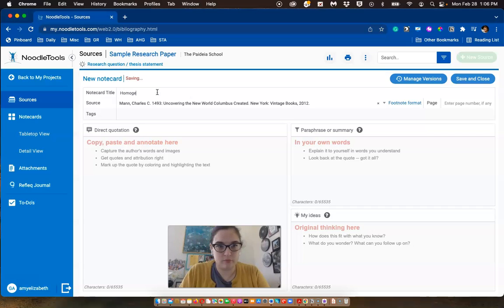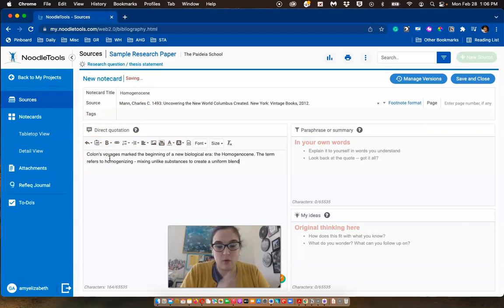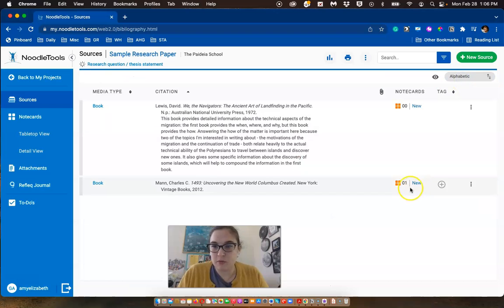Creating Notecards in Noodle Tools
How to create Notecards in Noodle Tools